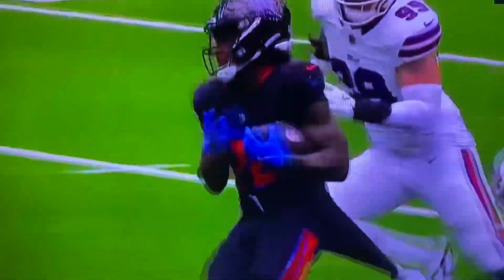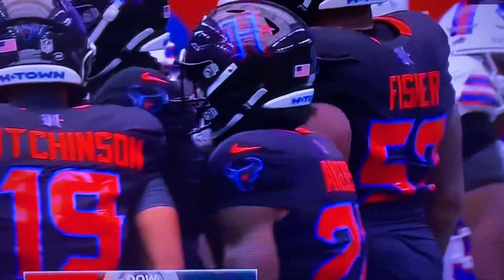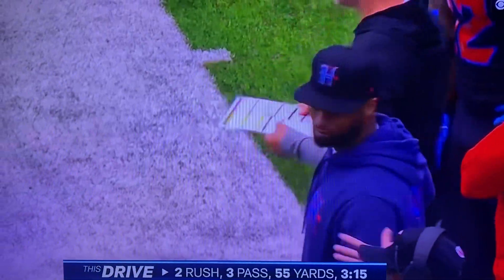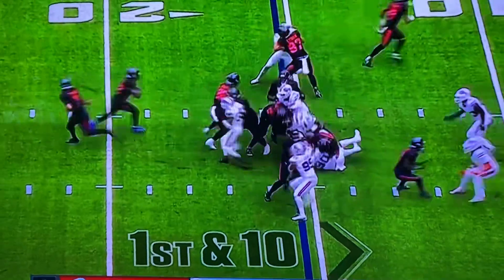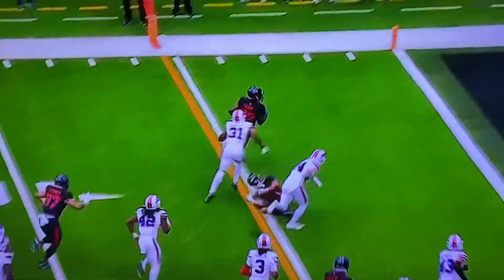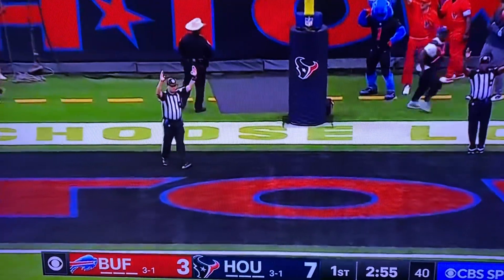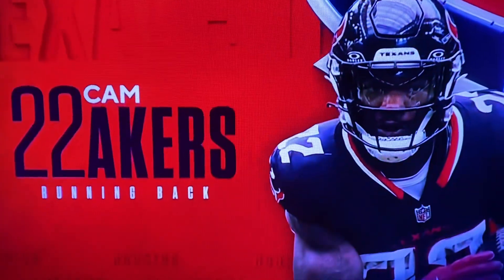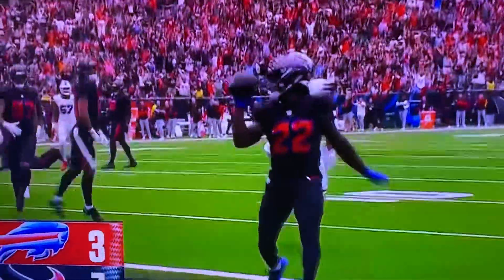TEXANS TOUCHDOWN! Weird uniforms and all